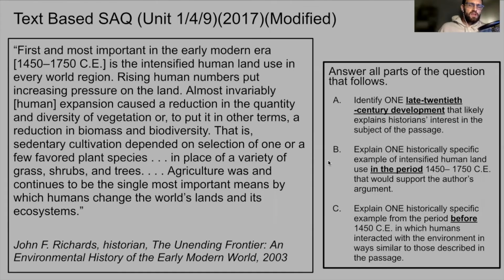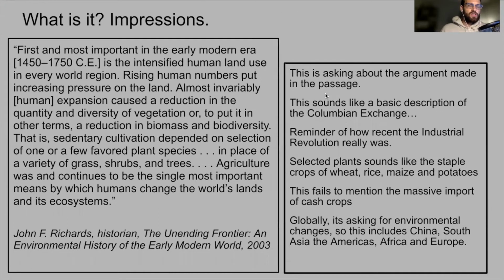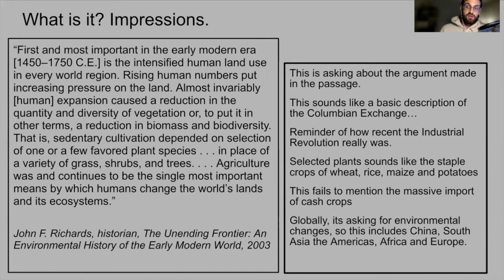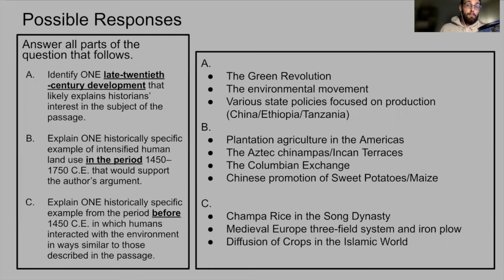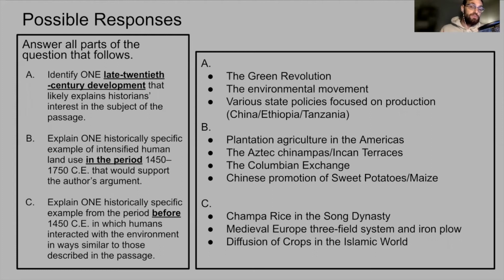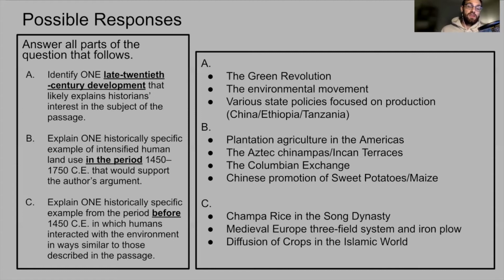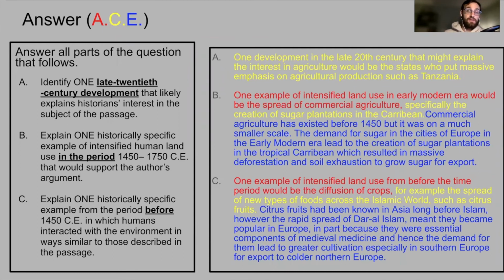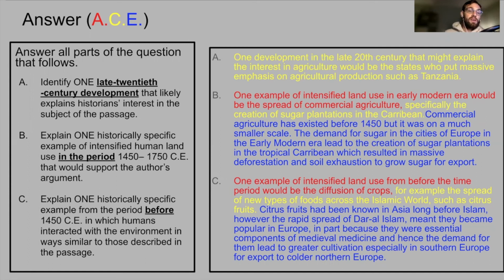SAQ Walkthrough: Intensified Agricultural Production (Unit 1/4/9)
Mr. Liddle welcomes you to join in exploring an AP World History Short Answer Question (SAQ) related to the human-environment interaction related to intensified agriculture (monoculture, the Columbian Exchange, and diffusion) during the Early Modern Era (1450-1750).

Skip the intro if you have already seen one video - 0:53